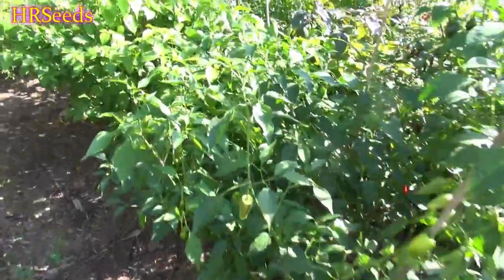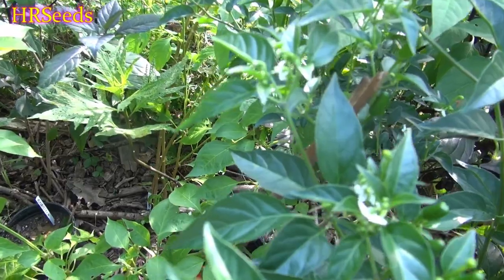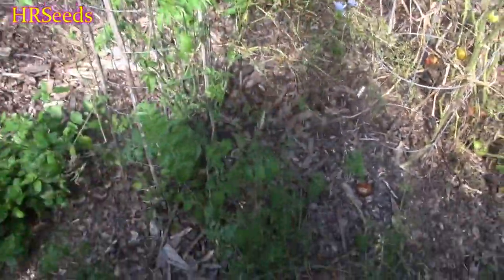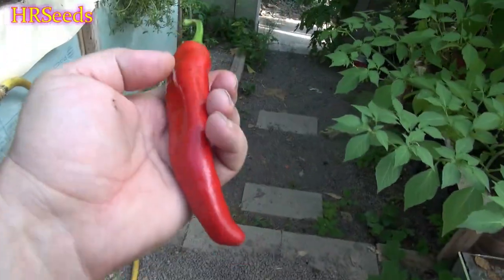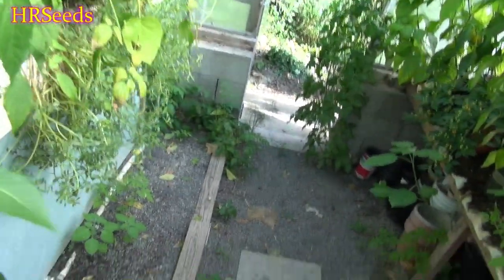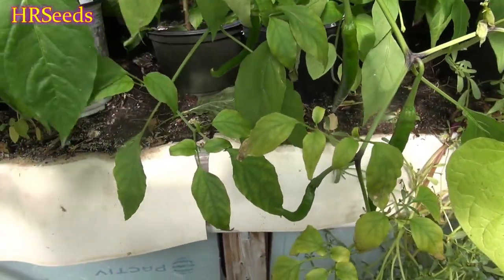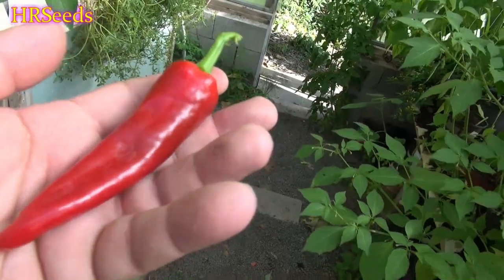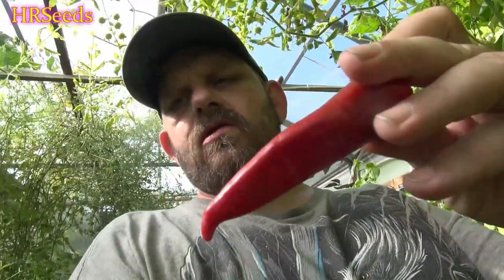⟹ Guajillo Pepper | Capsicum annuum | Pod Review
Here is the Guajillo Pepper, Capsicum annuum, Scoville units: 2,000 ~ 5,000 SHU. This pepper originates from Mexico and is often referred to as a mirasol chili but it is not! They are used to make Ristra's and when dried they become a translucent burgundy color. Pods can get to 10 inches long and are thin walled and go from green to red when ripe. Very popular in Mexico and used quite often in salsa and hot sauce for Mexican dishes. Plants get to around 3 feet tall and make over 2 dozen peppers. Highly productive plants that do well in hot dry weather. They winter over nicely making them great house plants as well! Open pollinated 85 days. Visit HRSeeds.com for your garden seeds!

⟹ AquaSprouts Garden